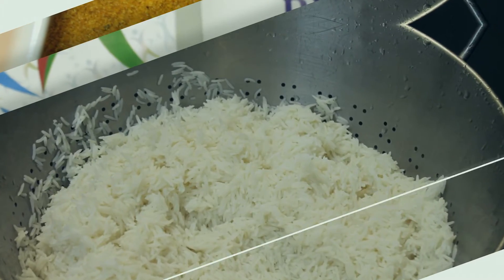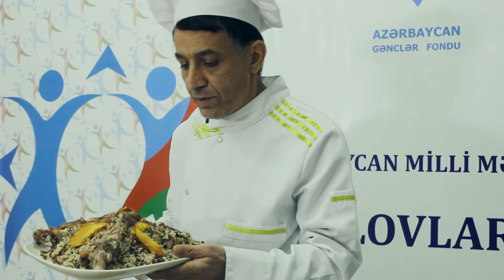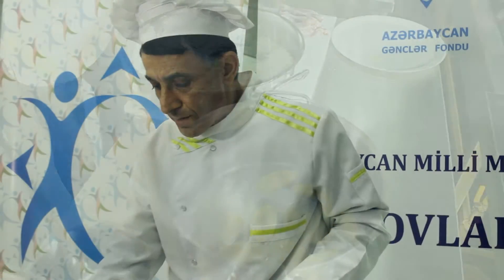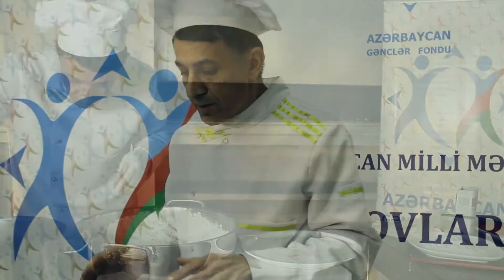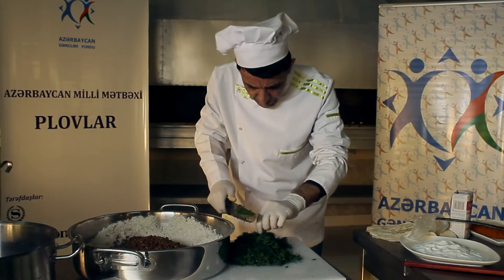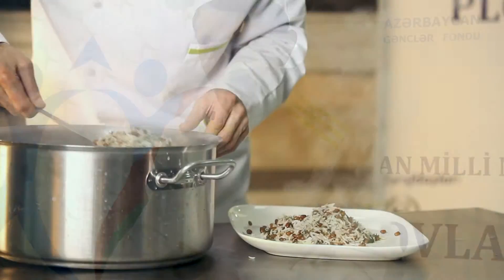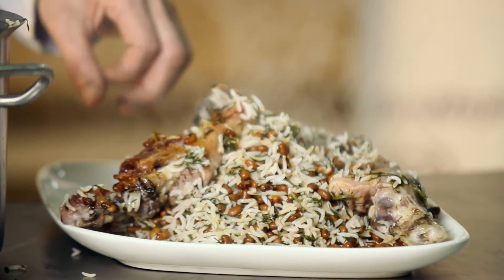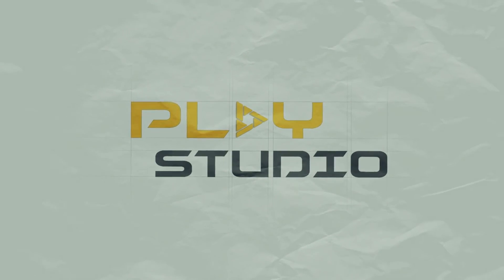Döşəmə Plov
Hazırladı: Elmar Məmmədov